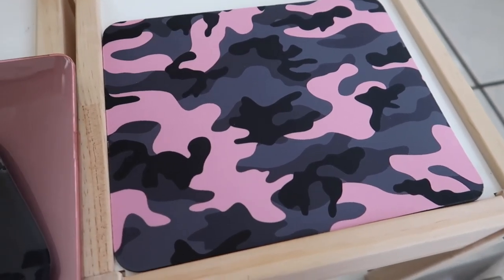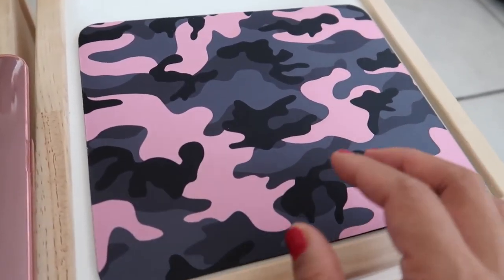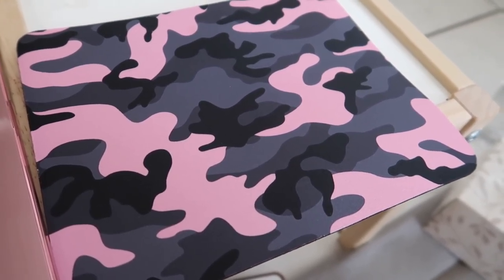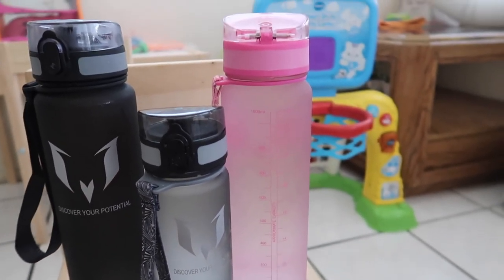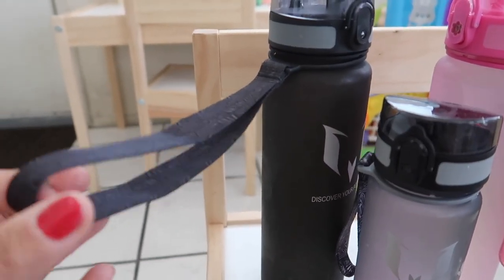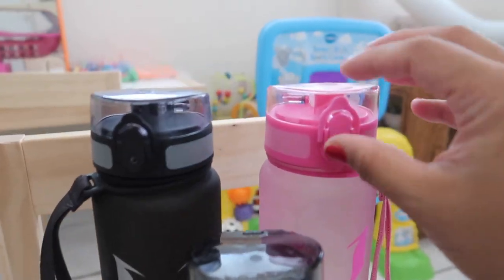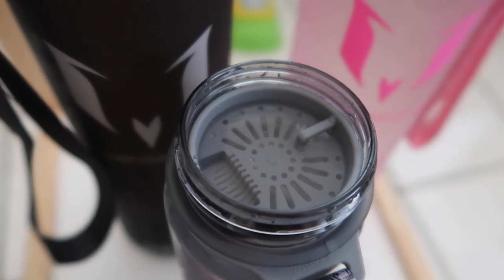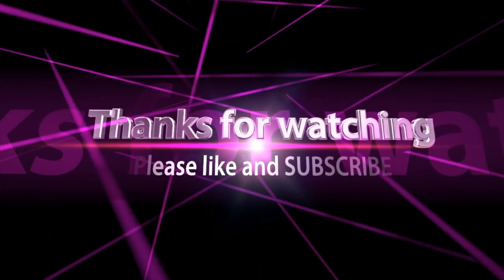AMAZON BUYS REVIEW | August 18, 2018 | MHEARTSN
A couple of my favorite Amazon Buys. Looking for a mousepad? Check out Queen of Cases on Amazon. Looking for a great quality water bottle to take with you when you workout? Check out MAIGG Water Bottles on Amazon.

Water Bottle

VERO - mheartsn